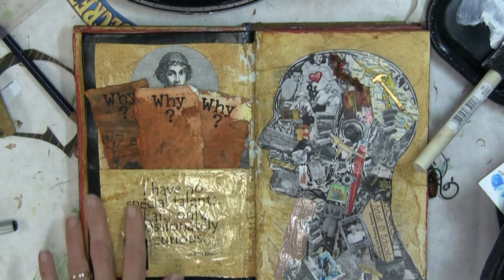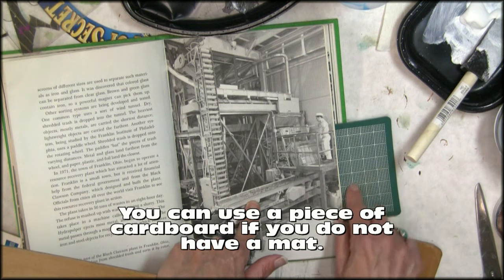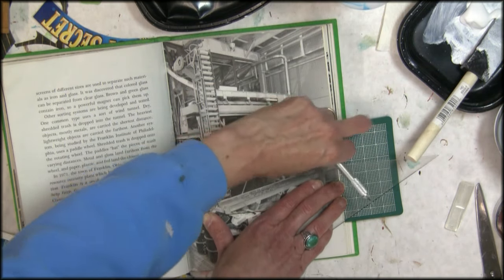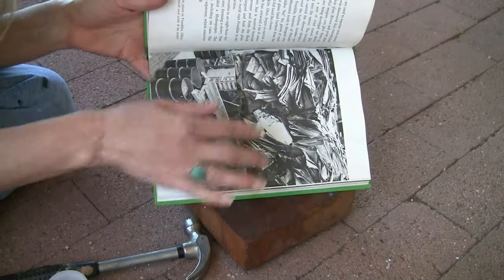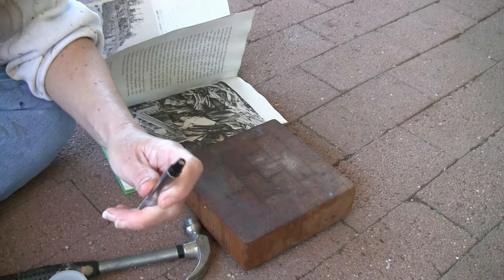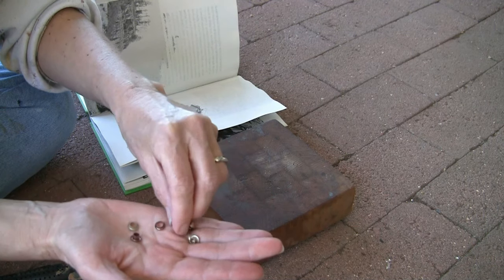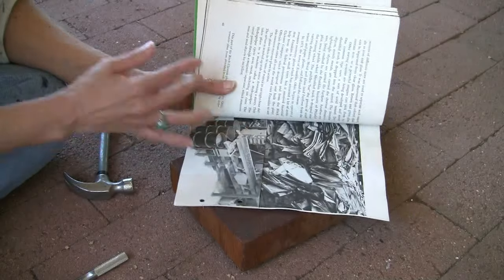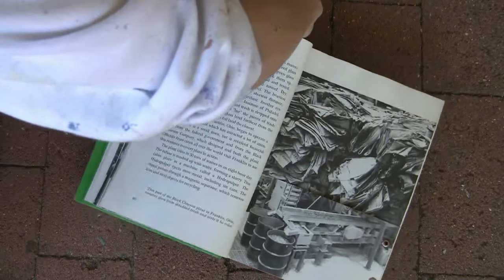Altered Book Art - Make a Pocket Using Eyelets and Grommets - Recycle Damaged Books - Paper Art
In this quick art instruction video I will demonstrate making pockets in your altered book. How to set grommets and overlaying colored pencil to create an altered image. It is a fantastic way to recycle a discarded book into a sketchbook or journal.